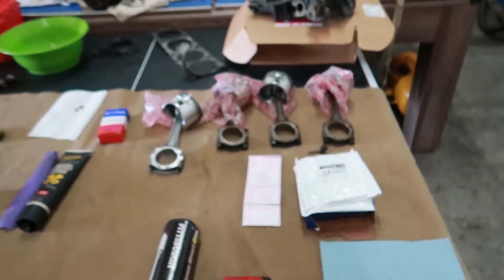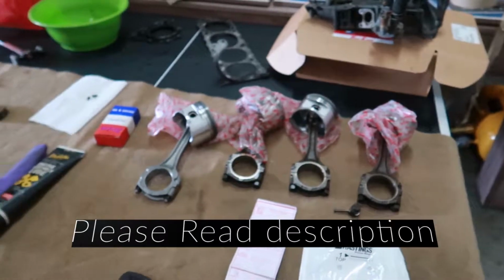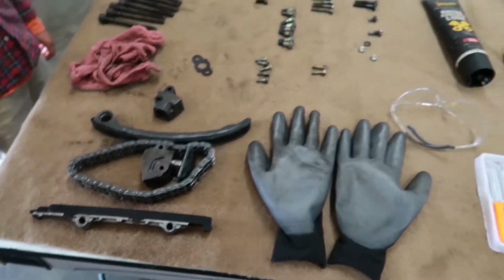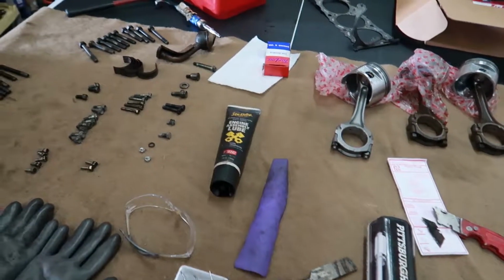Assembling an S14 Engine (Nissan 240sx)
Hi guys, I wanted to make sure you all would read this so here it goes. This is my 1995 Nissan 240sx also known as an S14, it is equipped with the 2.4L Engine and in this video you can see me assembling it with a lot of new parts to get it running again.  I would not recommend attempting this job if you have no idea what you're doing.